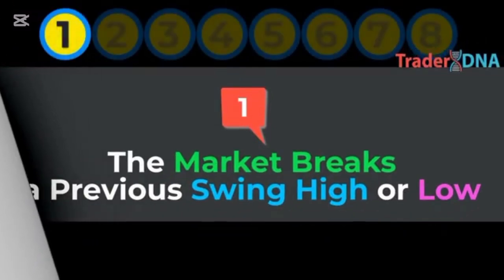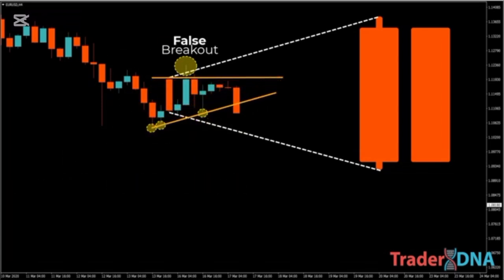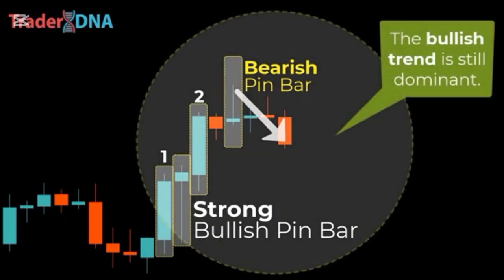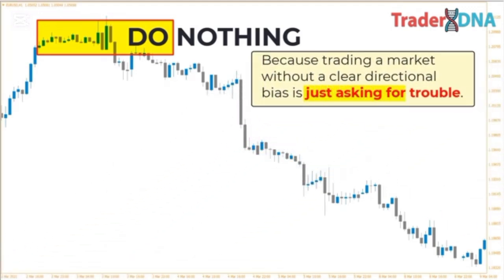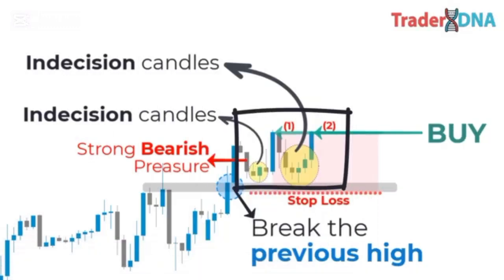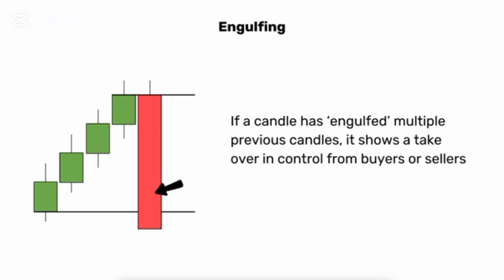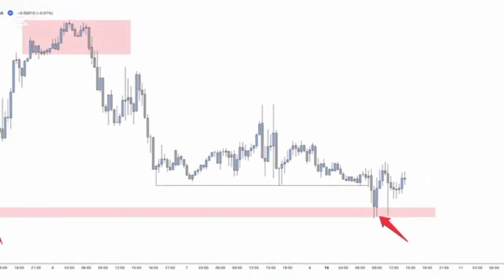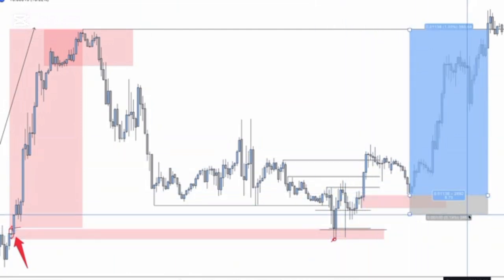Mastering Crypto Trading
💡 Learn how to trade Bitcoin with confidence in this 1-hour crash course from Kursad Erk! Perfect for beginners and intermediate traders, this video covers market structure, chart reading, trade setups, and risk management strategies — everything you need to trade smarter and grow your crypto skills.
📈 Master the basics. Build your strategy. Trade like a pro.